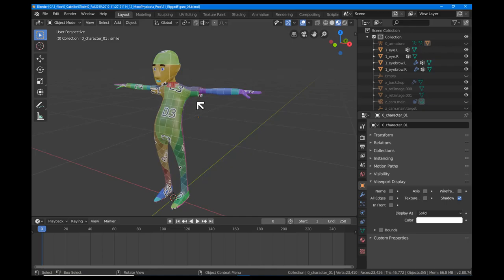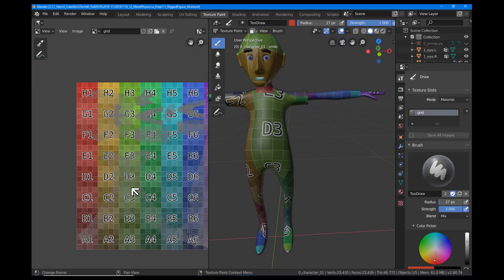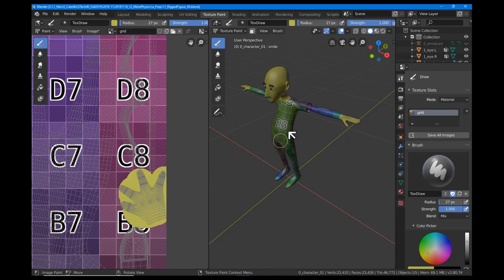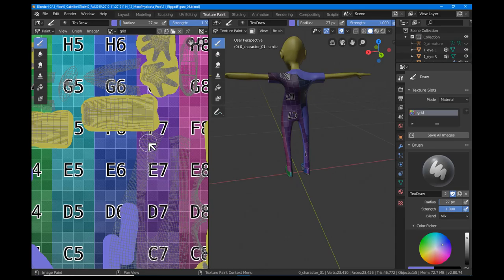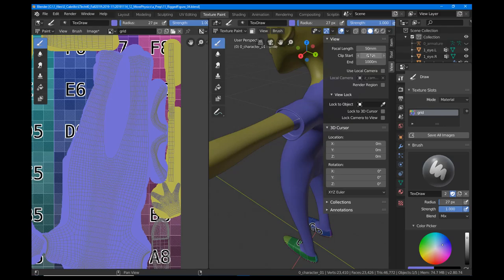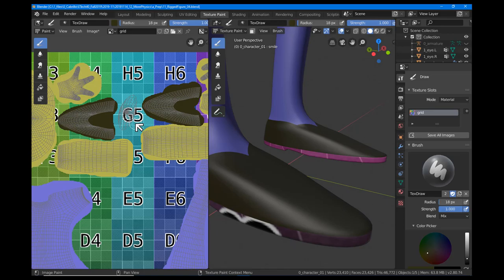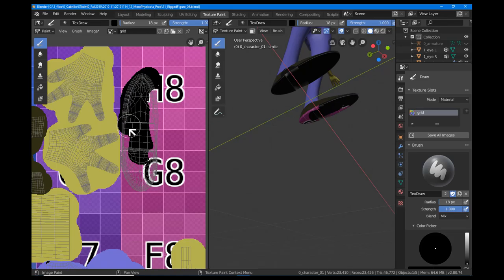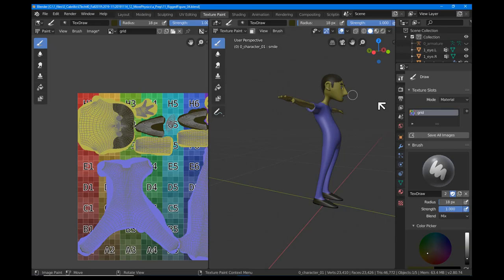20191107 Class 11 - Texture painting the figure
20191107 Class 11 - Texture painting the figure